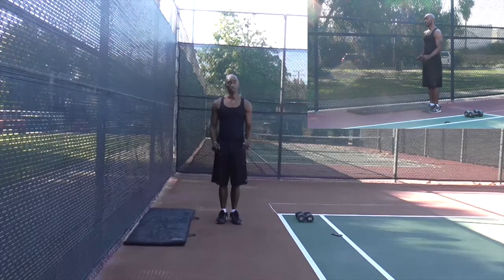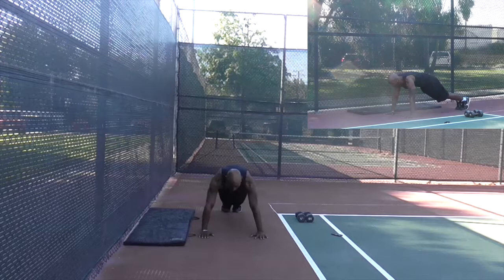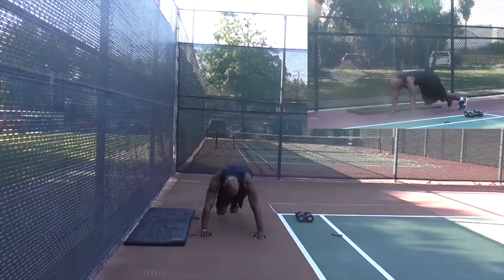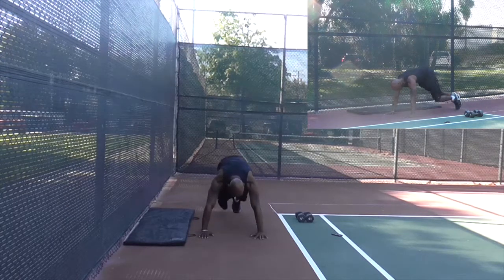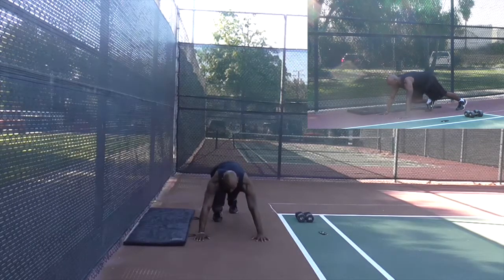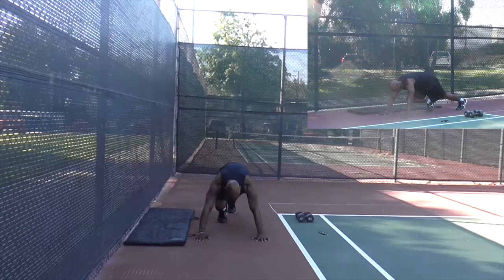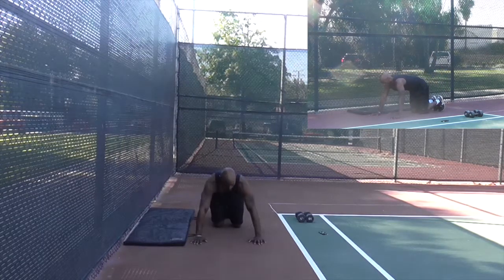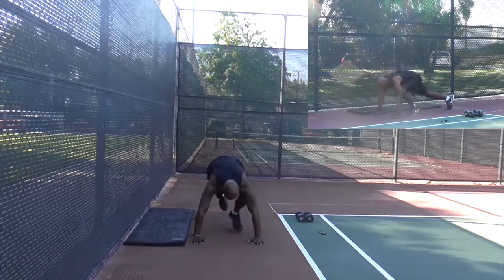Body Boxing Fitness: Mountain Climbers